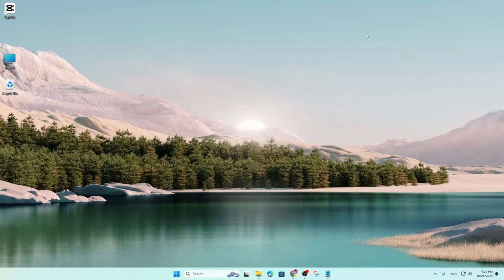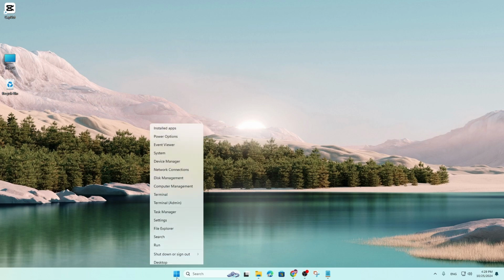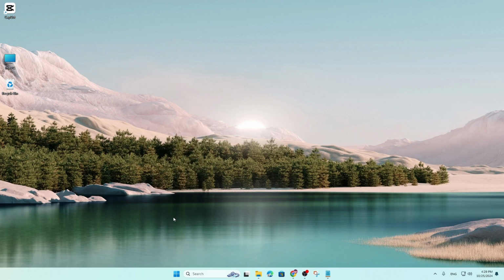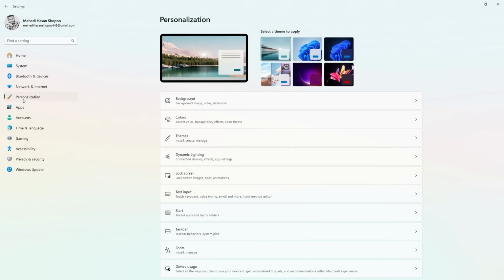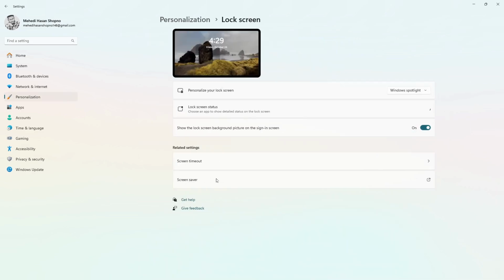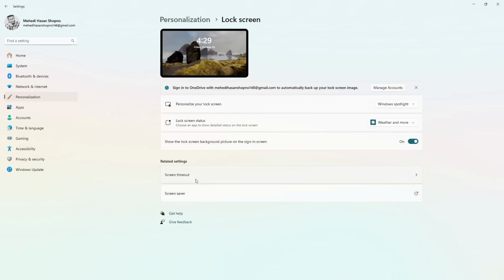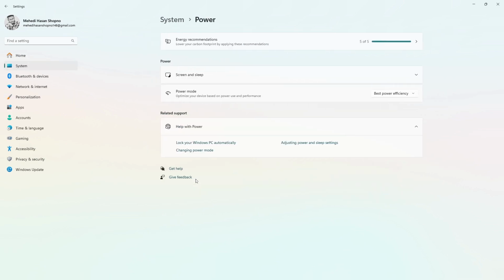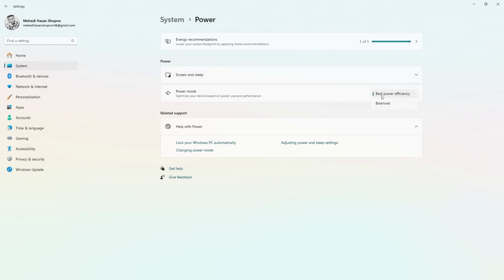How To Use Power Mode In Windows 11 | Boost Performance or Save Battery 🔋💻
In this video, I'll show you how to use Power Mode in Windows 11 to get the best performance or extend your battery life! Whether you're looking to maximize speed for tasks like gaming or video editing, or you want to save power while browsing and working, adjusting Power Mode can make a big difference.

🔹 What's Covered in This Video:

How to access Power Mode settings in Windows 11
Explanation of each Power Mode option: Best Power Efficiency, Balanced, and Best Performance
Tips on when to use each mode for optimal results
How Power Mode affects battery life and performance on laptops and desktops
Adjusting Power Mode is quick and easy, and it can help you get more out of your Windows 11 experience. Watch to learn how to switch between these settings and make the most of your device’s power!